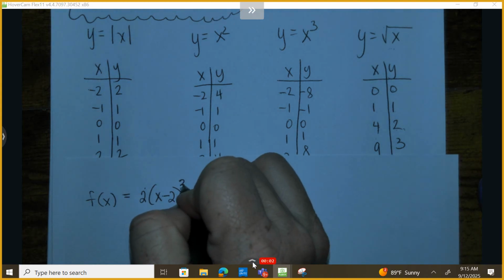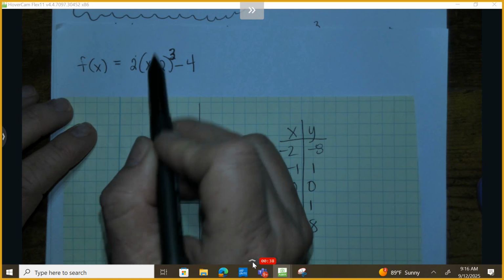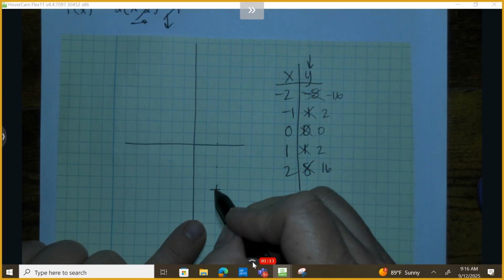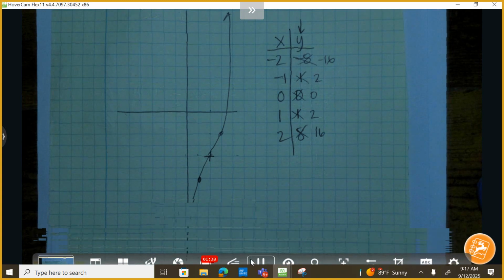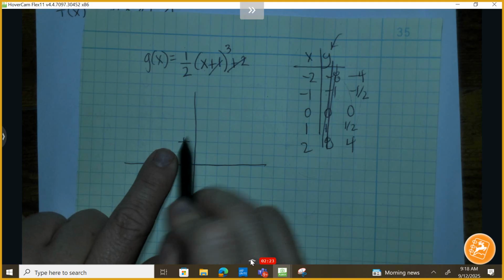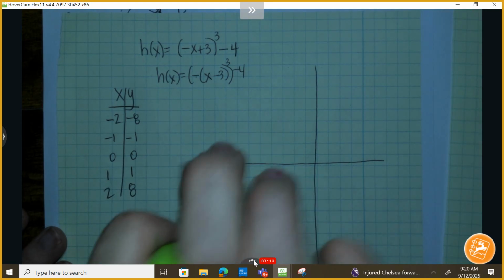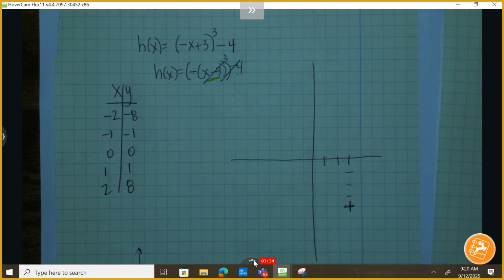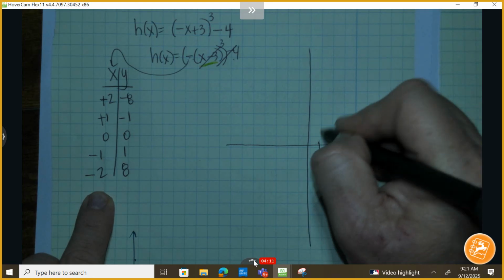Unit Four Lesson Two Translating Cubic Functions